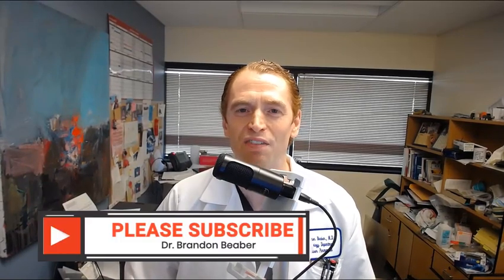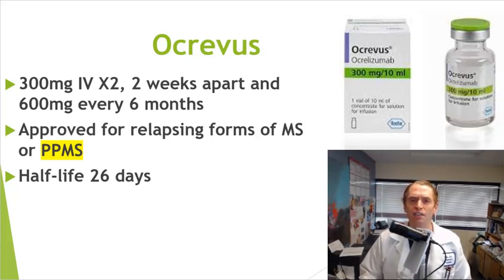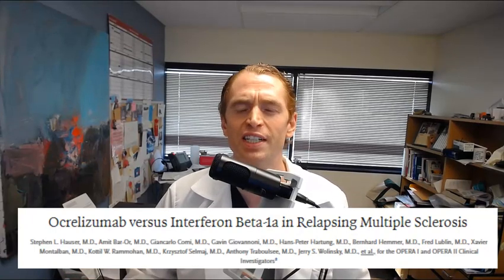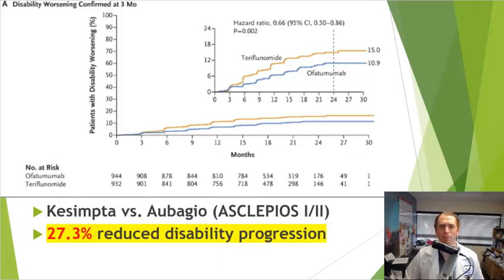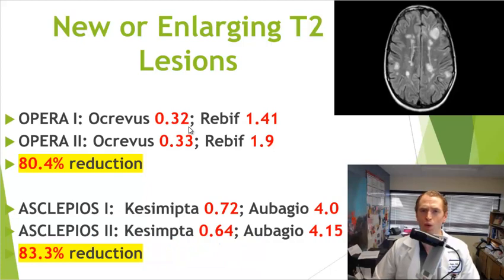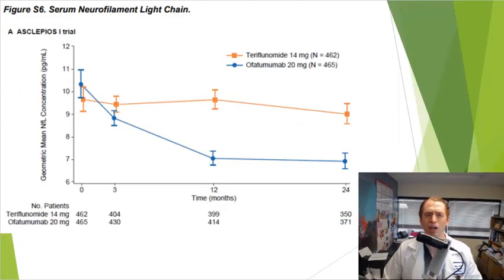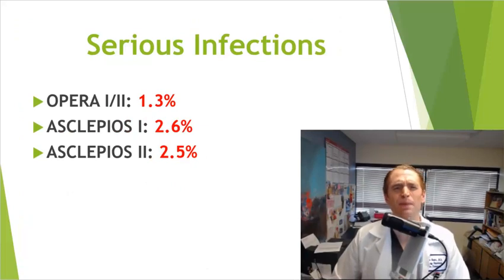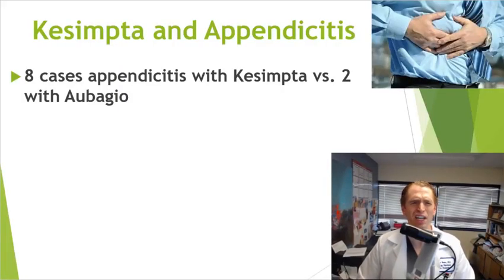Ocrevus vs. Kesimpta for Multiple Sclerosis. Comparison Between the Drugs, Efficacy, Side Effects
Ocrevus (ocrelizumab) and Kesimpta (ofatumumab) are two drugs for multiple sclerosis which both work on b-cells.  In this video, I explain differences between the two drugs and results from clinical trials.  Which drug has fewer drug-reactions?  Which has a lower rate of serious infections?  Is Kesimpta more optimally dosed?